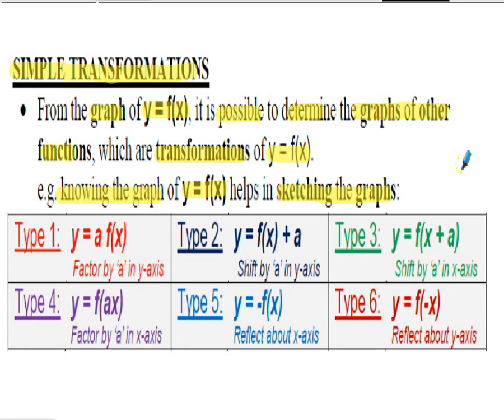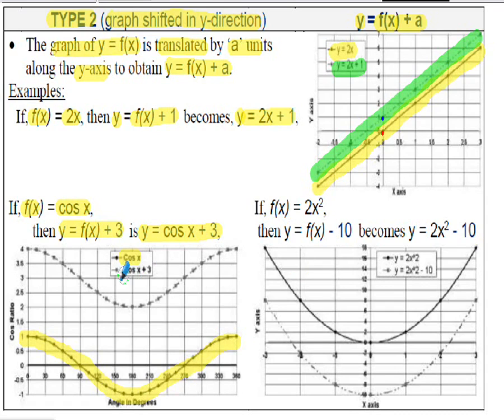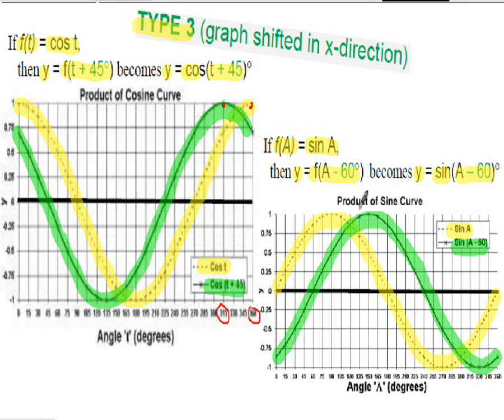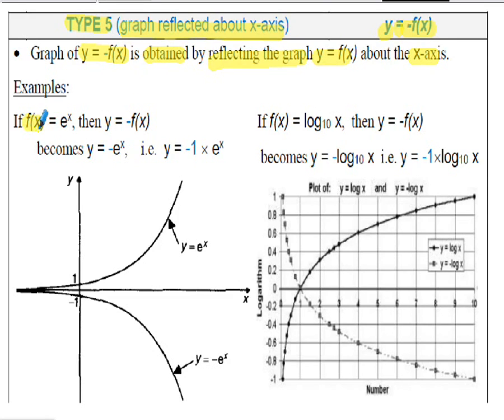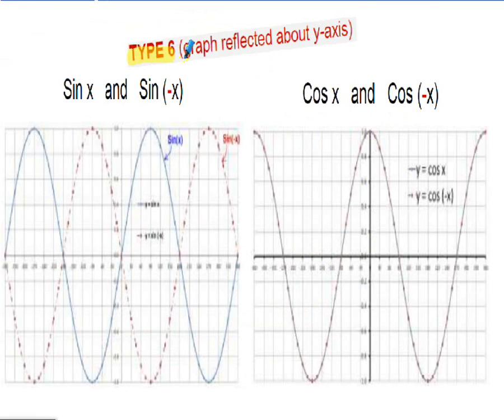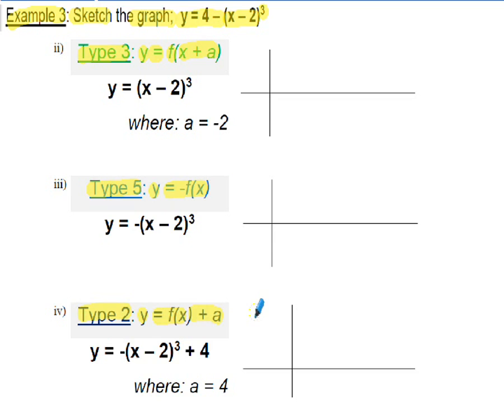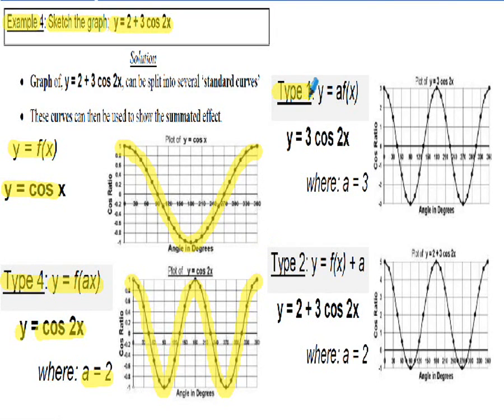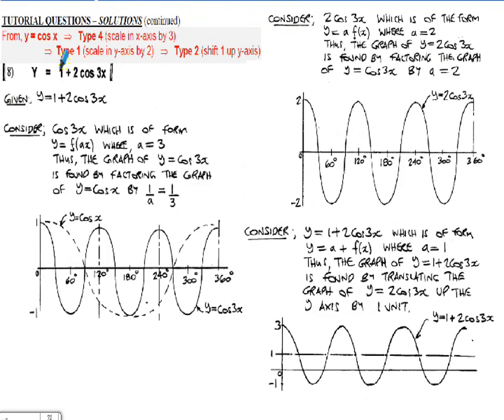Curve Sketching issue 2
Lecture outlines various 'curve skeching' techniques related standard equations/curves.